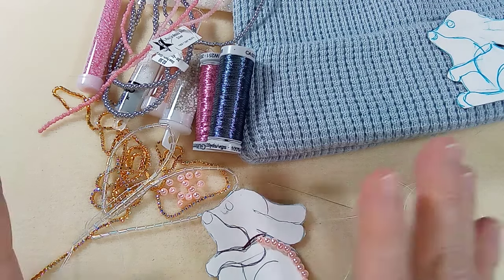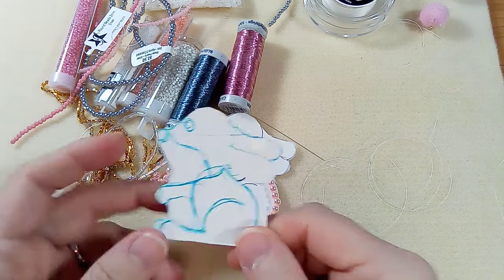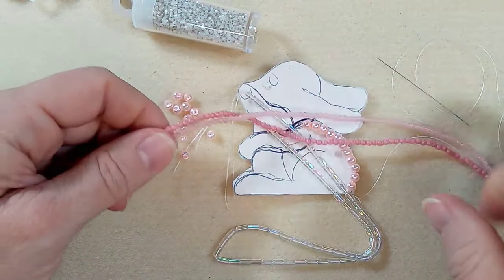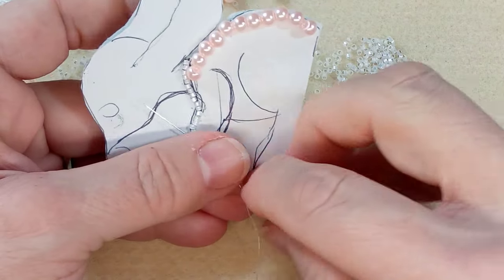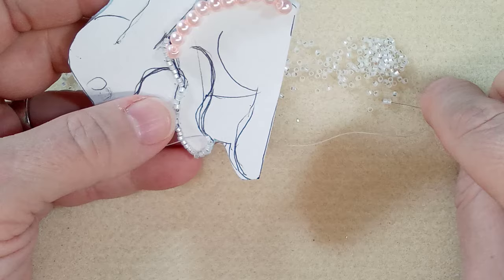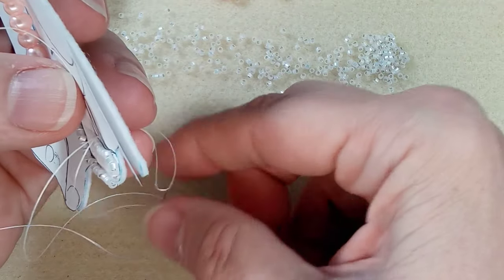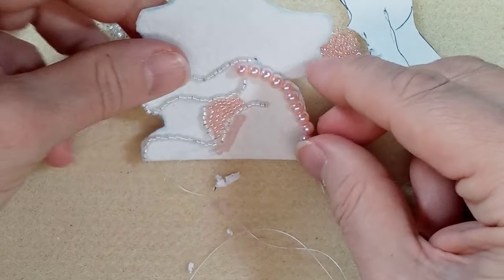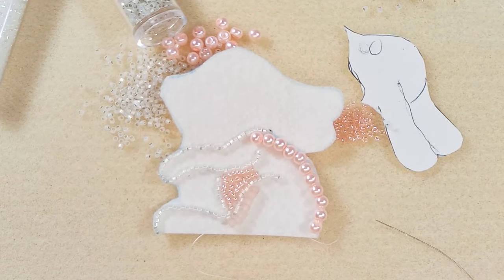Bead Embroidery Bunny Pin 🐰 Beginning